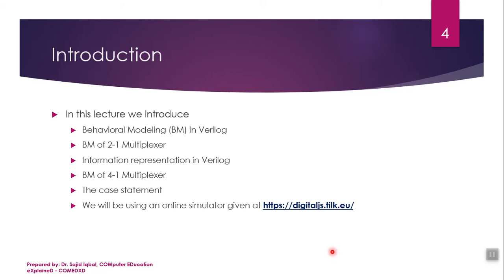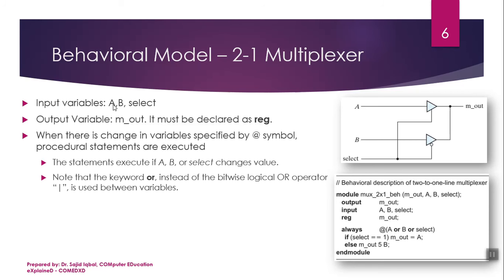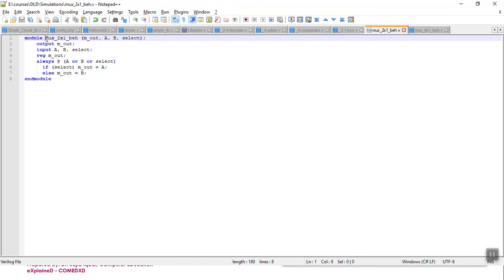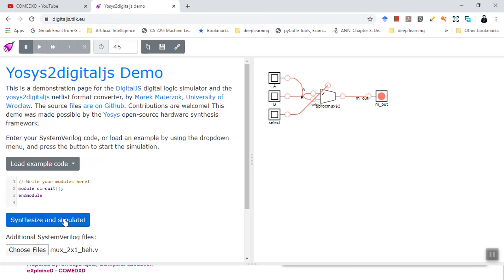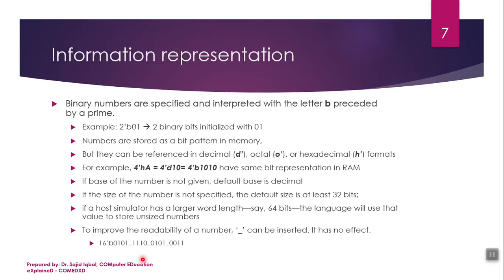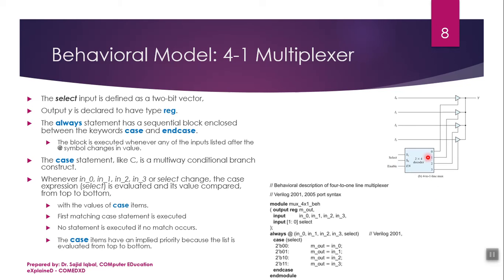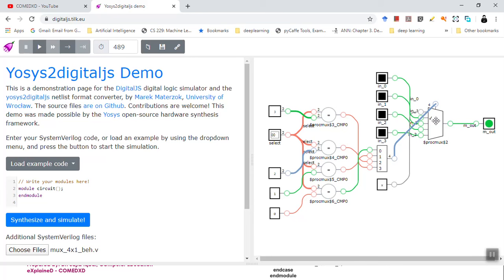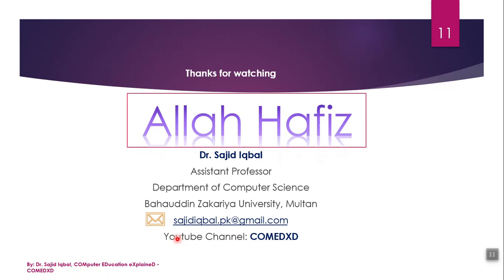Lec 4 Lab Digital Logic and Design Behavioral Modeling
Behavioral Modeling, 2-1 Multiplexer Behavioral Model, 4-1 Multiplexer Behavioral Model